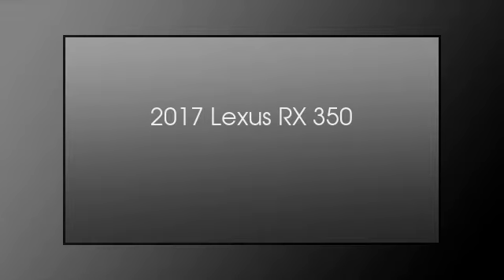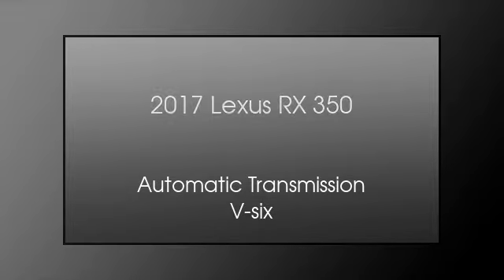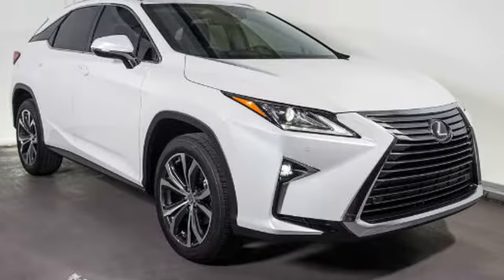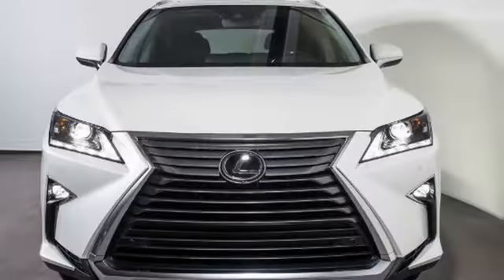2017 Lexus RX 350